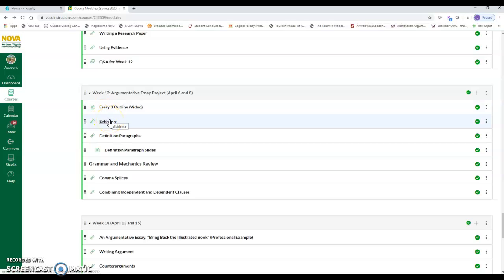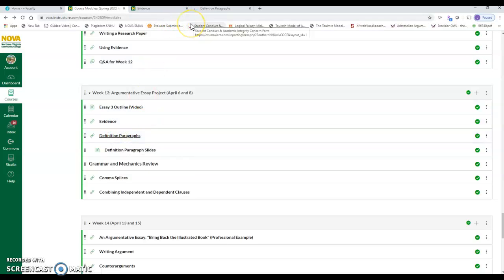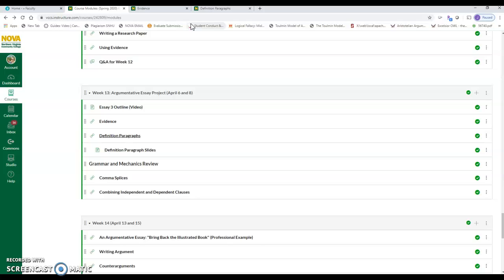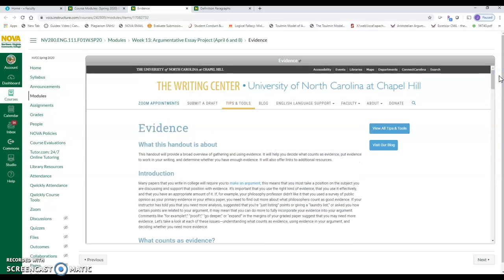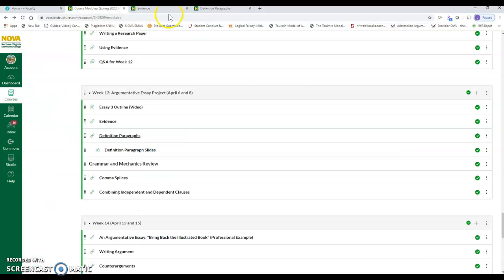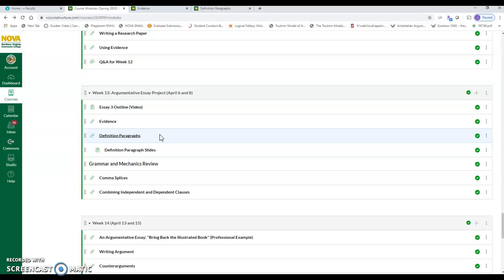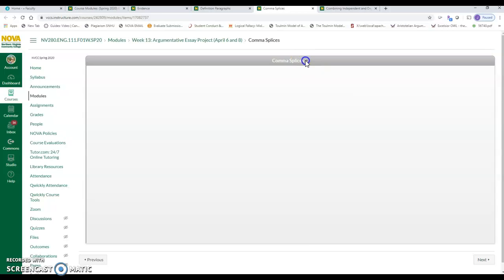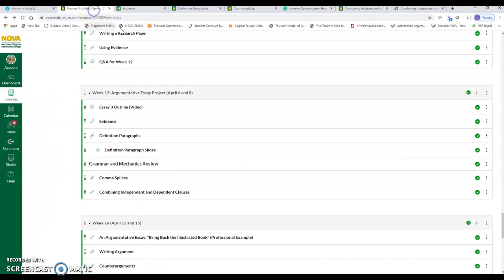ENG 111/3 Week 13 Overview